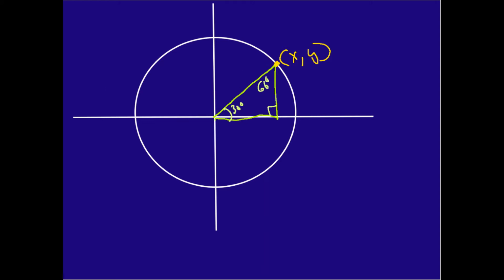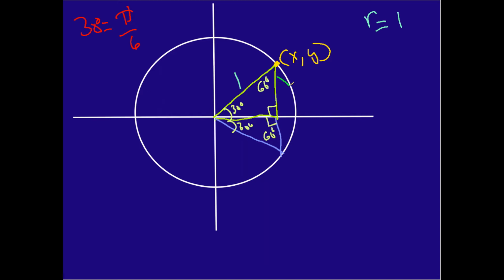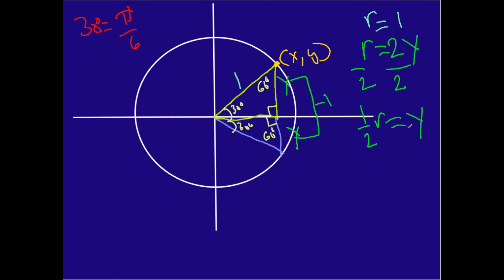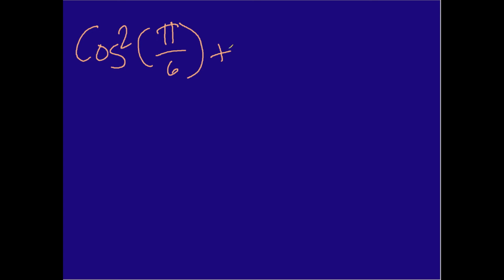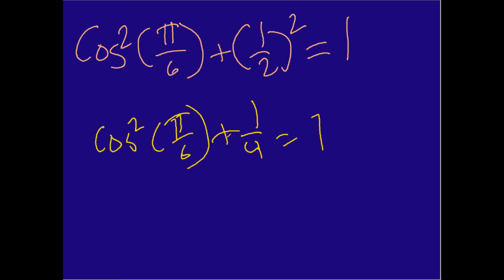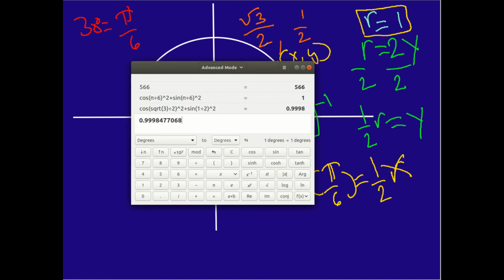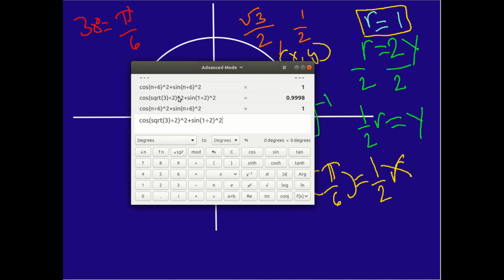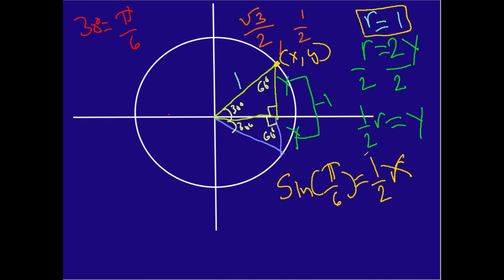Special Angles 30 60 90